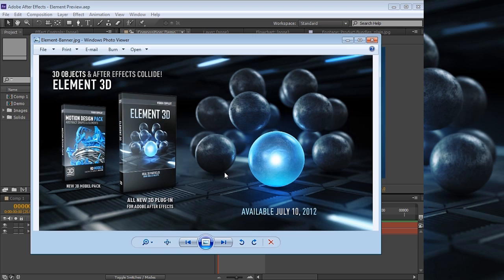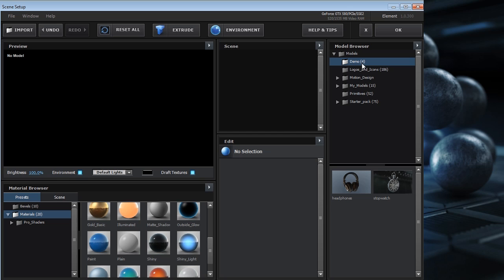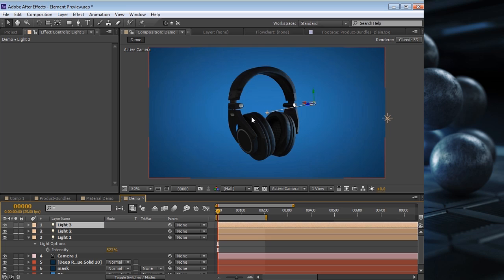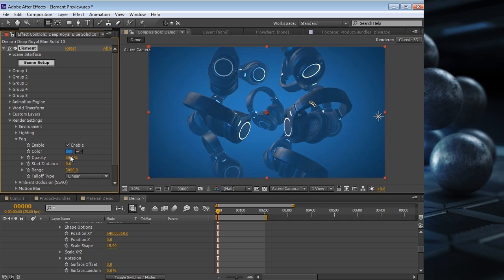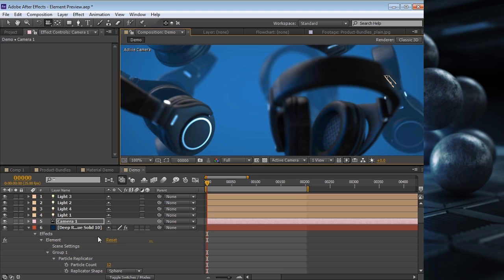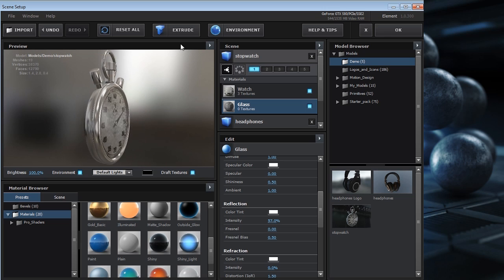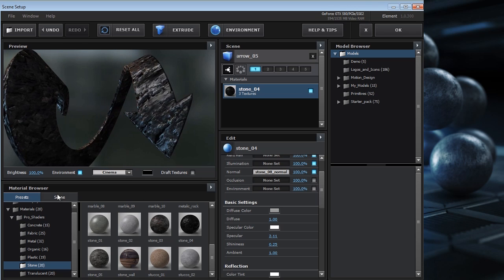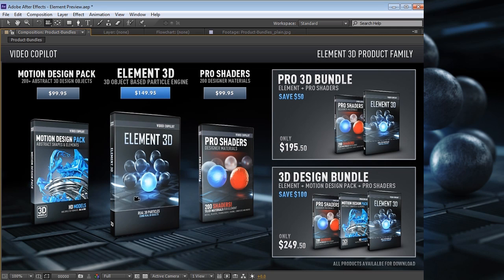Element 3D Demonstration